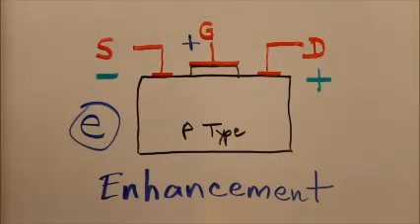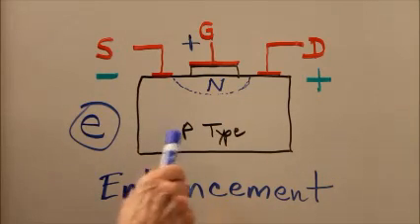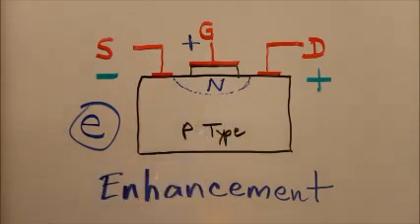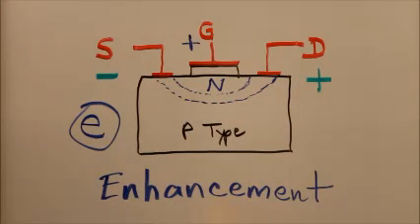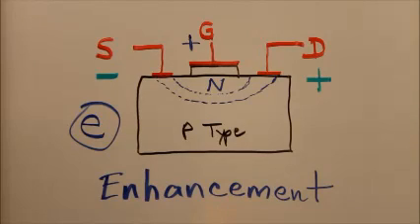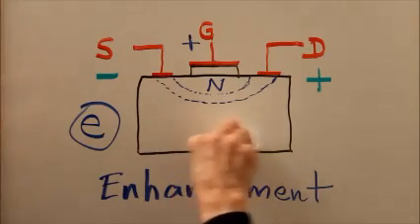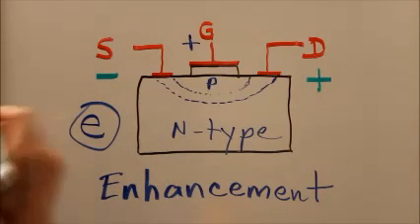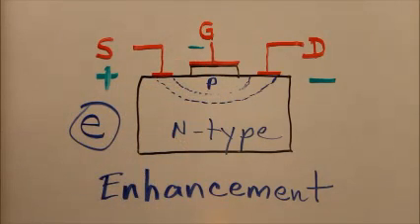Teach Yourself EE Exam Q 55